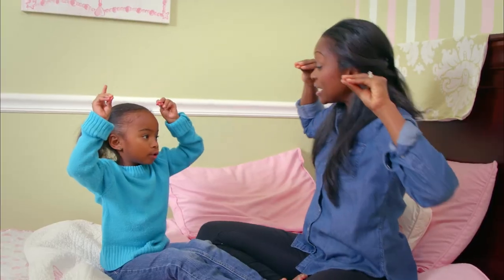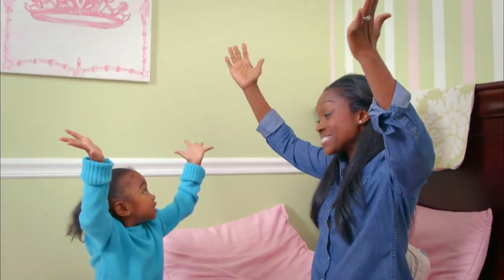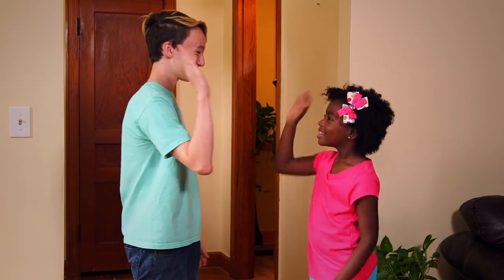Fun With Drums + More | Show Me How Parent Videos